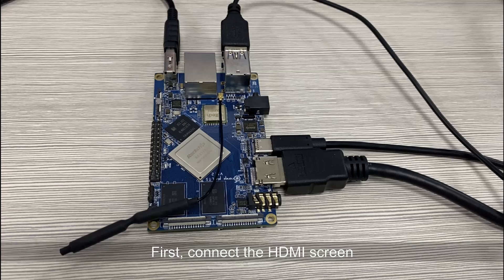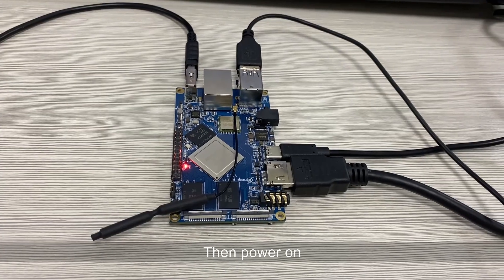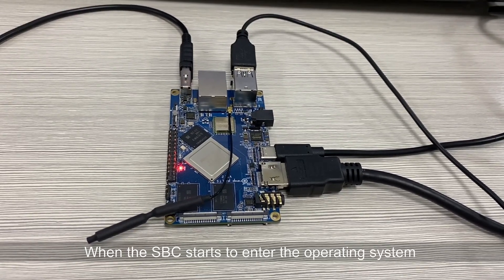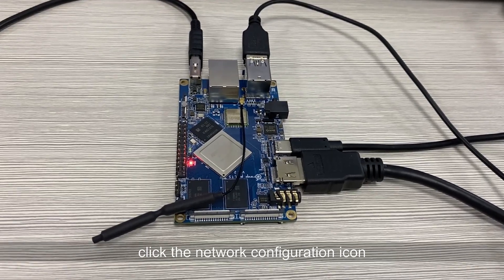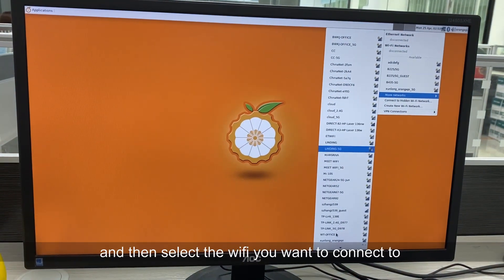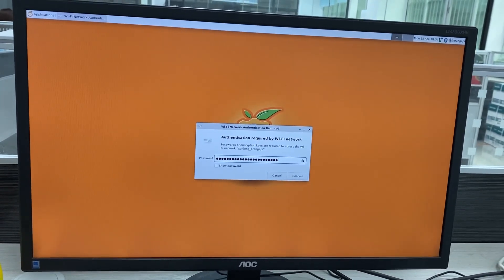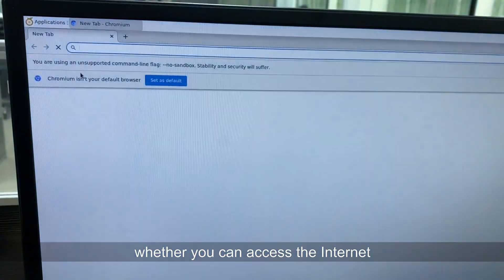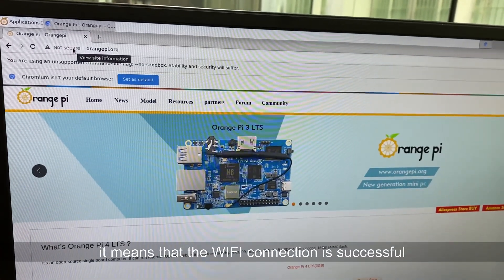How To Connect Wifi On Orange PI4 LTS？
Or Ali Express

Orange PI4 LTS has an onboard eMMC, and the Debian 11 image is burned by default in it. When you get the board, you can directly use the image in the eMMC for startup and full-function testing.